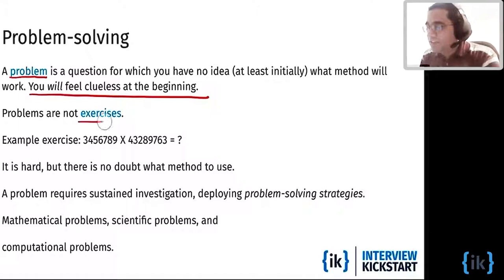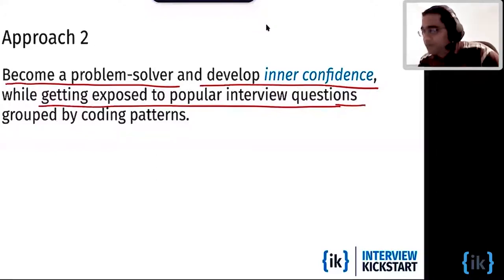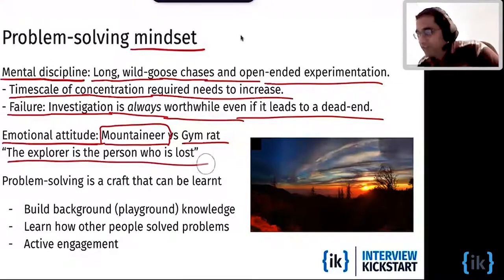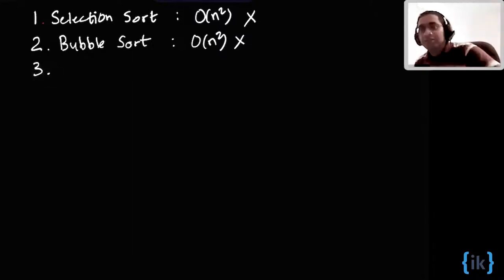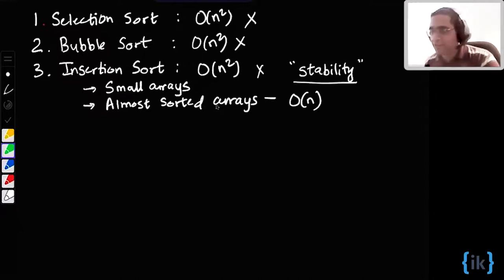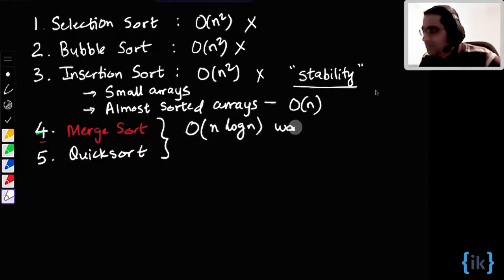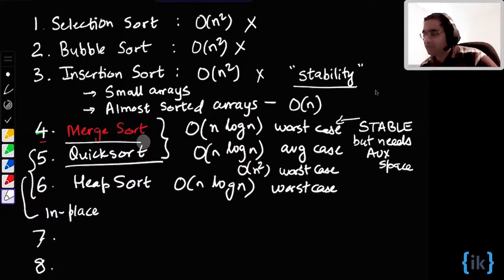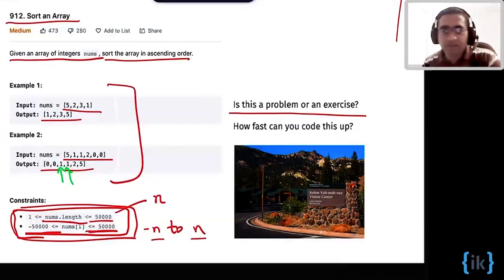The ABSOLUTE BEST Sorting Algorithm for Beginners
The speaker, Omkar Deshpande, discusses problem-solving and coding in technical interviews, emphasizing the importance of both skills.
He explains that problem-solving requires time and investigation, while coding fluency can be improved with practice.
The speaker advocates for an approach that focuses on developing problem-solving skills rather than memorizing solutions to specific problems.
He discusses various sorting algorithms, including:

Selection sort, bubble sort, and insertion sort (generally inefficient for large inputs)
Merge sort (stable, requires extra space, O(n log n))
Quicksort (in-place, average case O(n log n), fast in practice)
Heapsort (in-place, O(n log n))
Counting sort (efficient for narrow range of input values)
Radix sort (extension of counting sort for wider ranges)

The speaker emphasizes the importance of understanding time and space complexity, and being able to analyze algorithms efficiently in an interview setting.
He advises on how to approach sorting problems in interviews, suggesting to start with more efficient algorithms like merge sort or quicksort rather than less efficient ones.
The discussion includes explanations of concepts like stability in sorting, space-time tradeoffs, and how to choose the appropriate sorting algorithm based on the problem constraints.
The speaker mentions that for the specific LeetCode problem discussed (sorting an array of integers), counting sort or radix sort might be the most efficient solutions due to the constraints on input range.
Throughout the talk, the speaker answers questions from participants, providing additional context and clarification on various aspects of sorting algorithms and interview strategies.